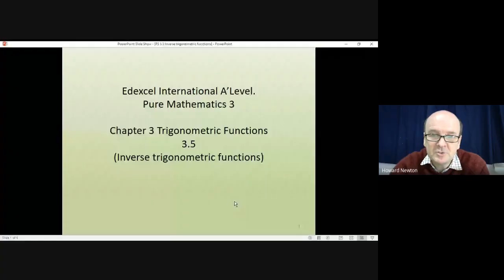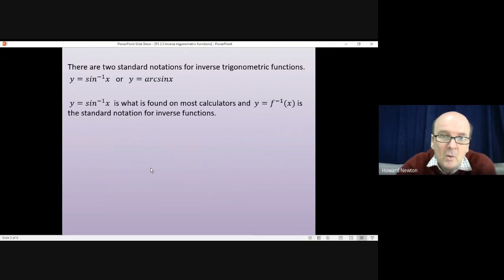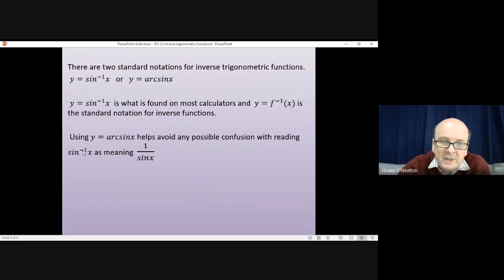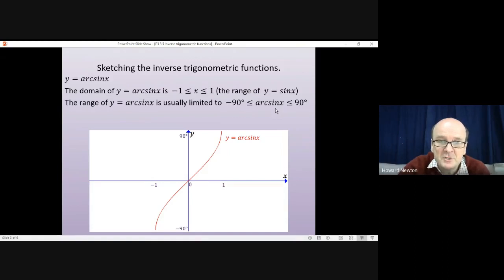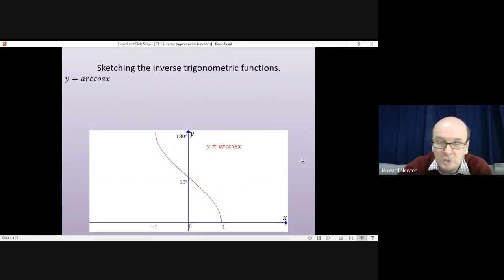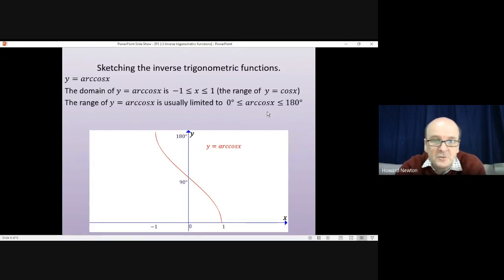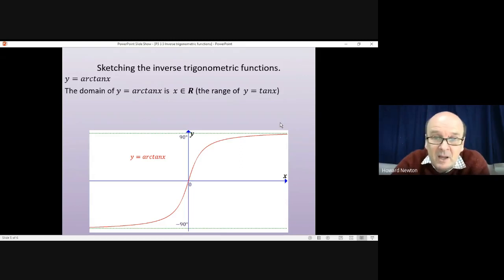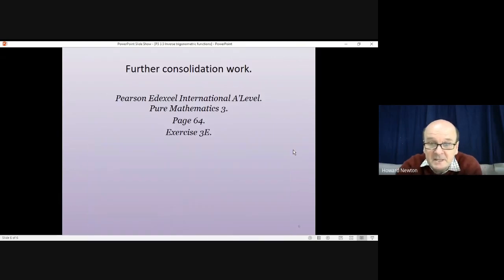3.5 Graphs of inverse trigonometric functions.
Edexcel International A'Level Mathematics. Pure Mathematics 3. Chapter 3. 3.5. Graphs of inverse trigonometric functions.